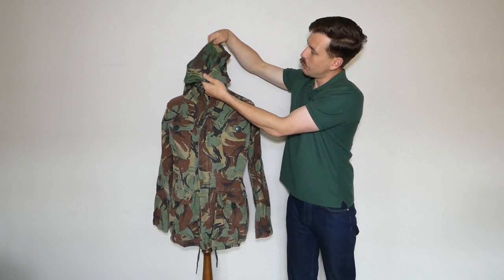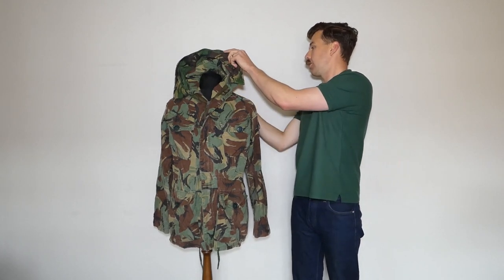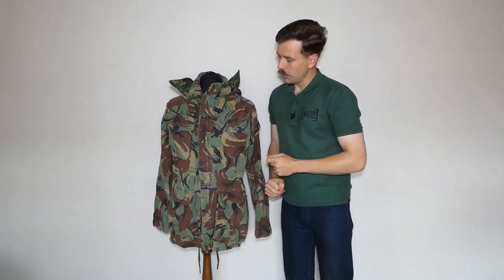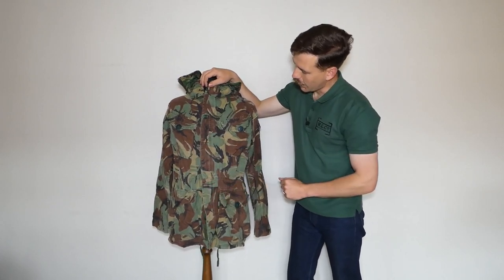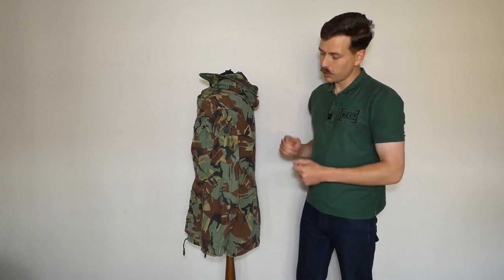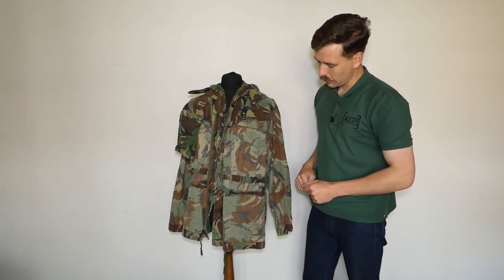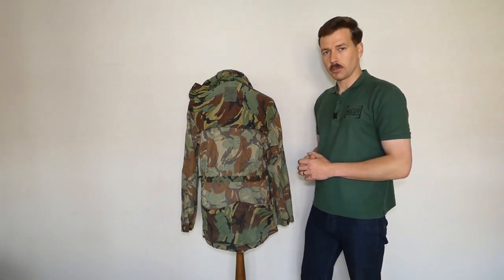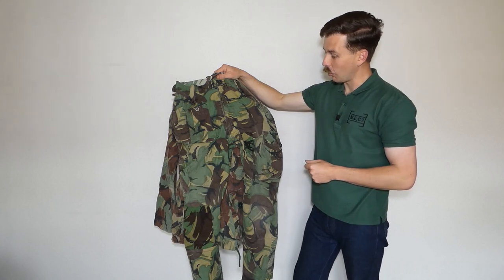British Arctic Windproof Combat Smock & Trousers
A look at the Falklands era DPM arctic widproof uniform.